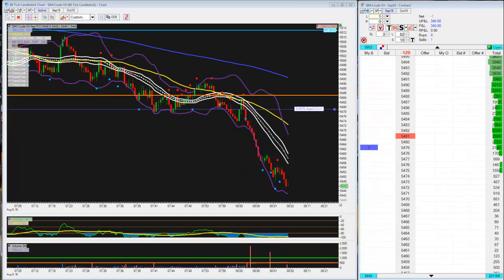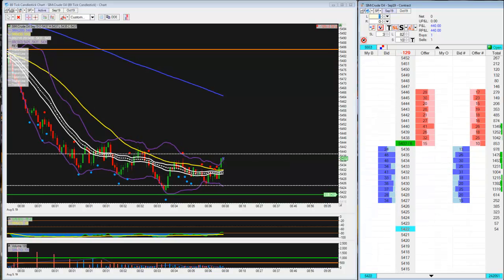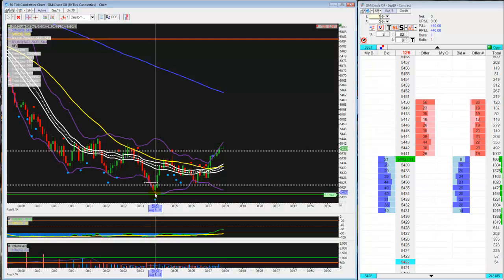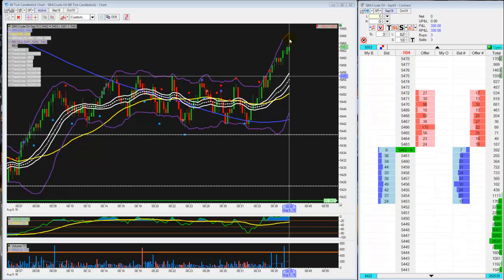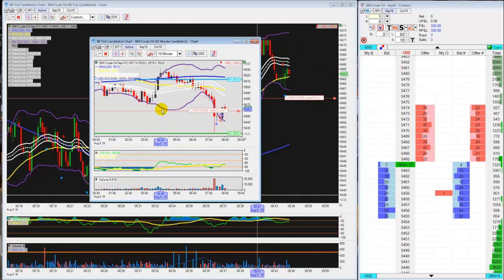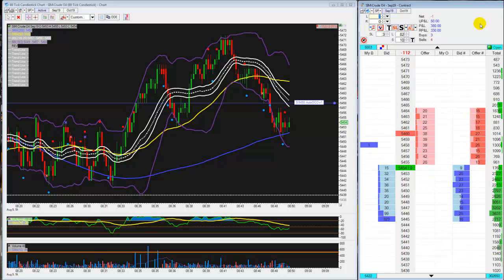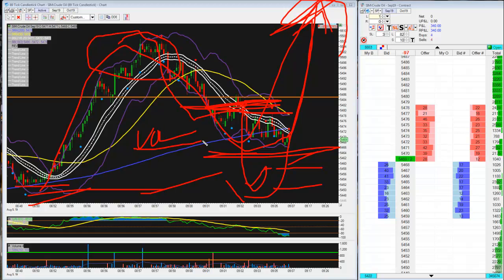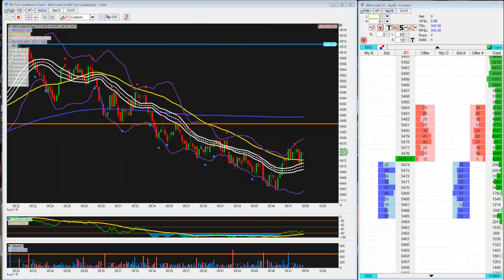CLPower Pro Account Day 32 August 5th 2019 Plus 34 Ticks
One day and one trade at a time. The morning was the best opportunity for the crude oil futures to go lower ... making new lows on the day.

I was looking for the last weeks low to get below 5359, but it stopped and proceeded to move after initially going down on the session.

As I am finishing up this youtube vlog, the crude oil futures market went to a new high on the session now. So we hit the low of session and the high of session, but the move up looks much stronger than the move down today.

I decided to stand aside after taking a small hit. It was still a good first day trading in the crude oil futures market.

Personally, it was worth going for the lows of the previous week at the start of trading today.

Dave Knight
TradeCraze